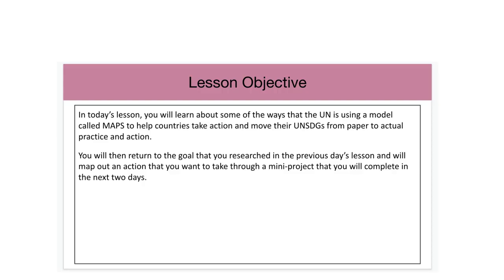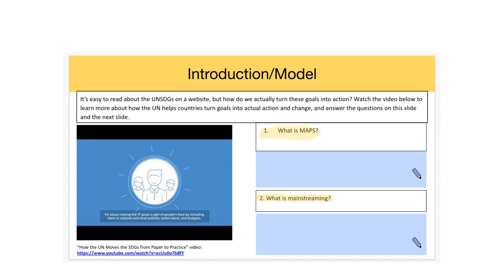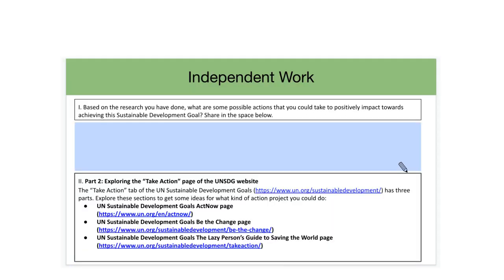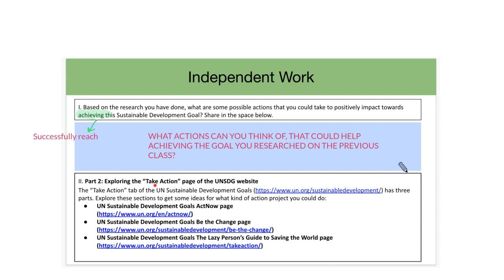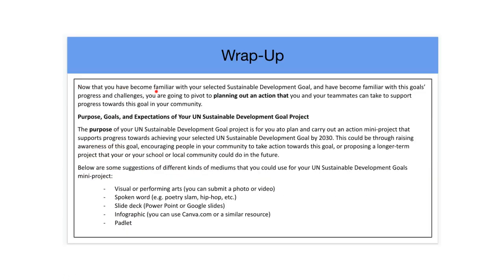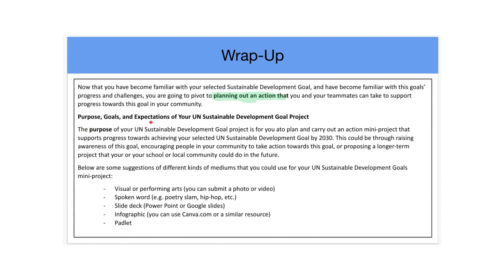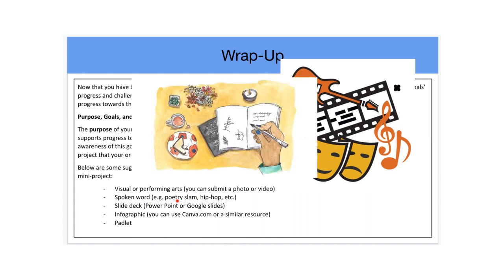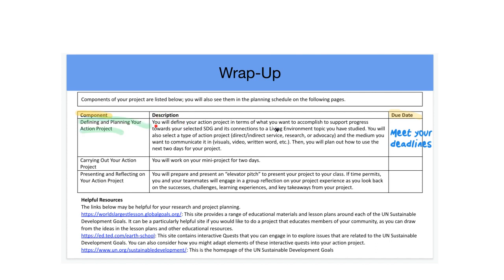Laura Antunez Rodriguez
Mapping out goals and objectives for your UN Sustainable Development Goal Project.